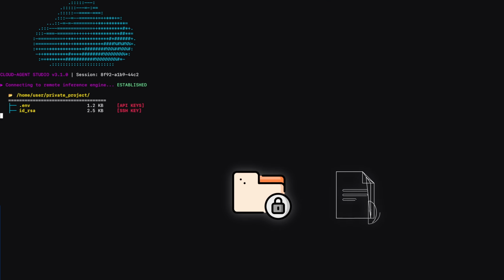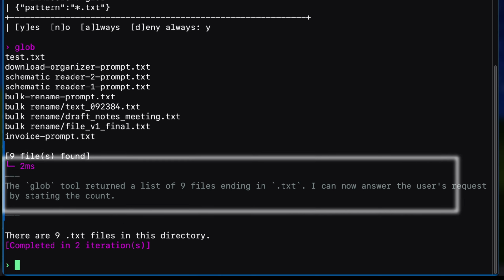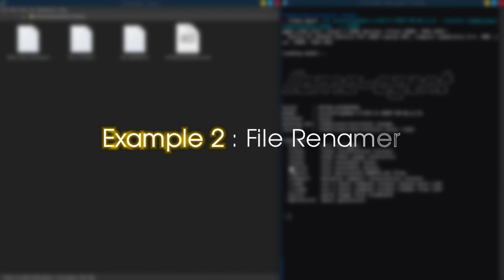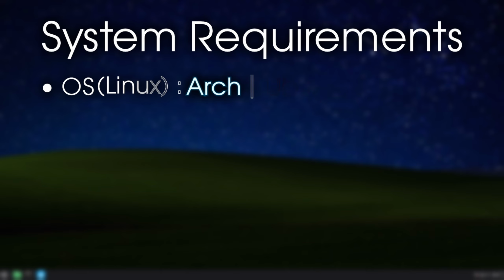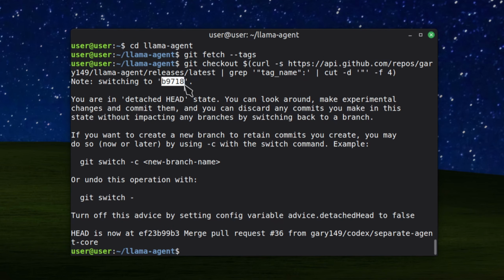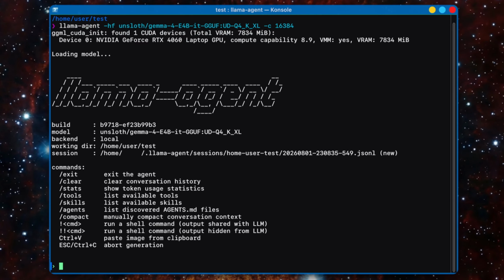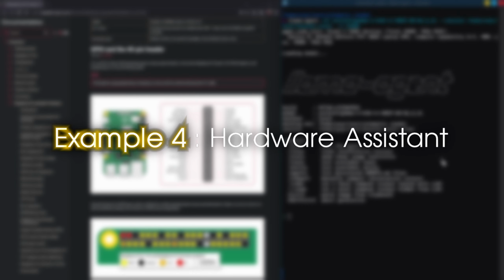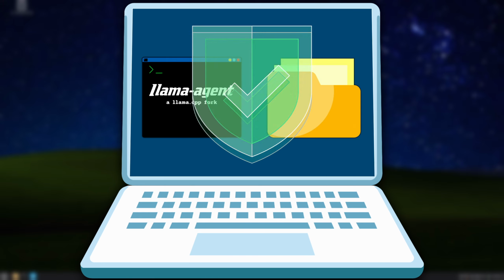llama-agent: The Local AI That Reads Your Files and Runs Your Terminal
Commercial AI agents can read your files and write code, but they require you to upload your private folders to their cloud servers. Here is how to build a completely private, zero-dependency AI agent using llama-agent that runs entirely inside your terminal on your own hardware.

In this guide: Compile llama-agent from source on Linux, configure it for NVIDIA, AMD, or CPU-only setups, and use the Gemma 4 E4B model to autonomously organize messy folders, bulk-rename files based on context, and extract data from images and diagrams using built-in vision.

💻 Hardware Used in this Video:
Processor: 16 × 12th Gen Intel® Core™ i7-12650H
Memory: 16 GiB of RAM
Graphics: NVIDIA GeForce RTX 4060 (8GB VRAM)

⏱️ Timestamps:
0:00 - Intro: Cloud Agents vs. Local Ownership
0:44 - What is llama-agent?
1:32 - Example 1: The Downloads Organizer
2:24 - Example 2: The Blind Bulk Renamer
3:32 - Step 1: System Prep & Cloning (Linux Mint)
4:46 - Step 2: Build & Model Configuration
6:08 - Example 3: The OCR Extractor (Vision)
7:11 - Example 4: The Hardware Assistant (Spatial Reasoning)
8:15 - Outro & Final Thoughts